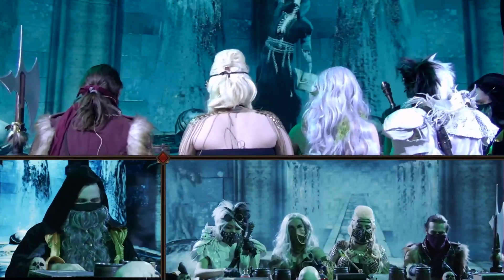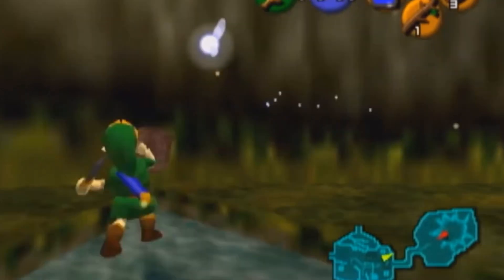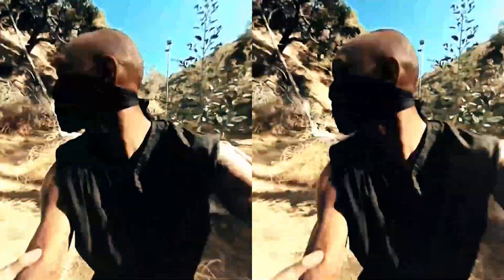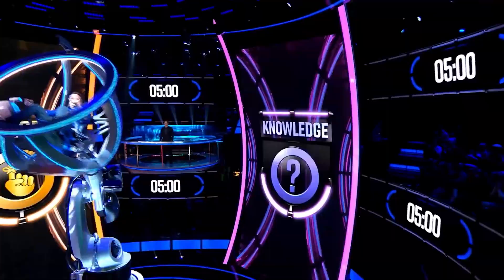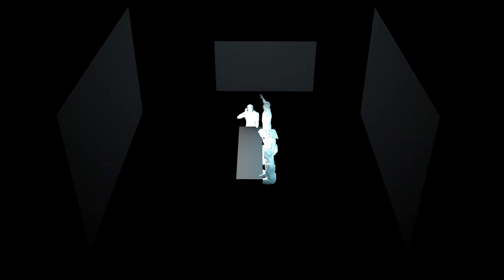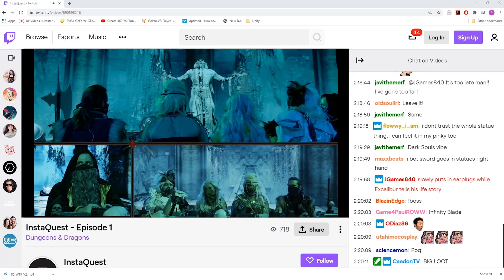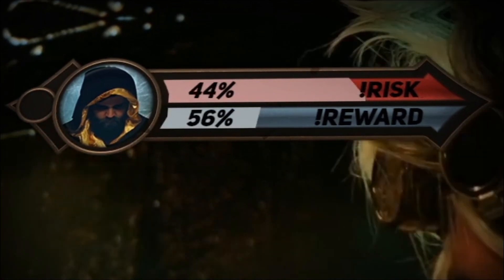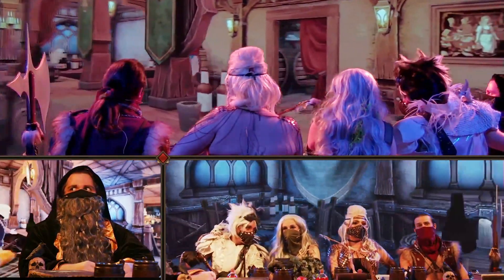WTF is XR? - Behind the Scenes of InstaQuest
Take a look behind the scenes at some of the technology that makes InstaQuest possible!